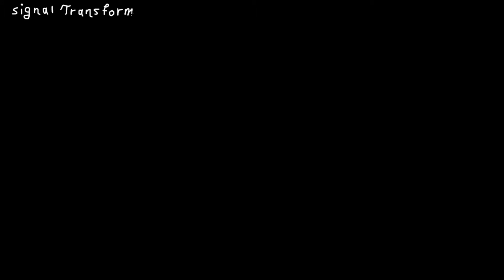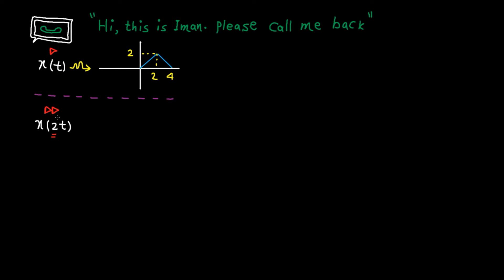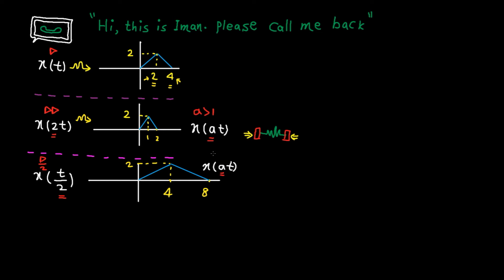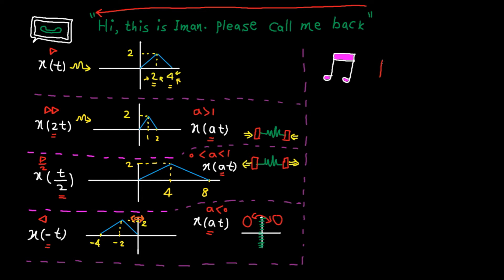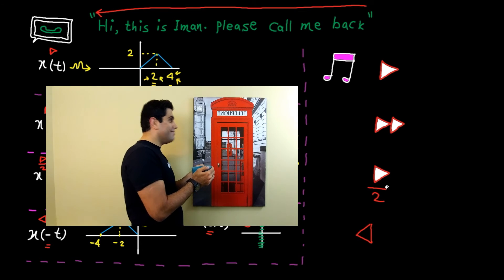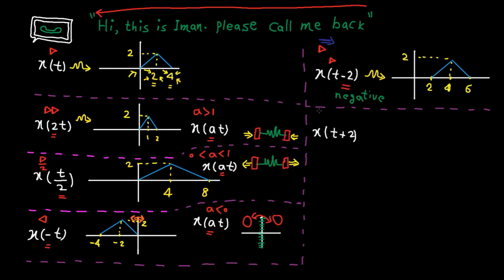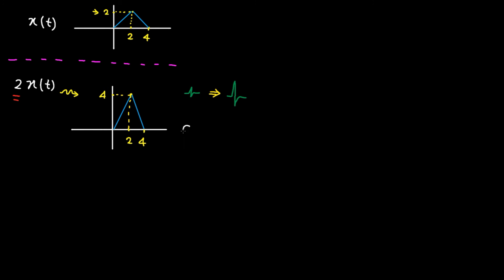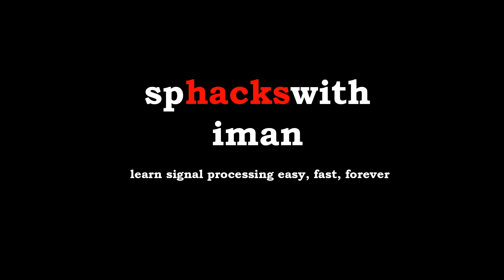Time domain - tutorial 3: signal transformations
In this video, we learn how different transformations can change the signal shape.  Specifically, we cover time shifting & scaling as well as amplitude shifting & scaling. The concept behind each transformation is intuitively explained using music.